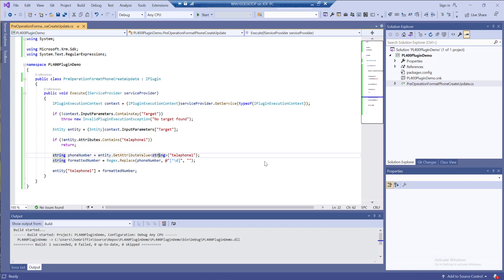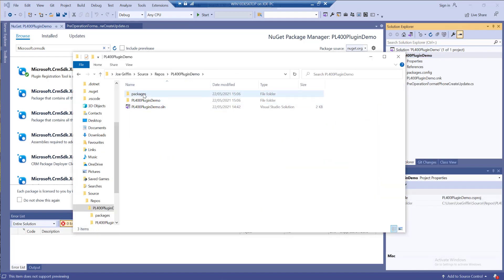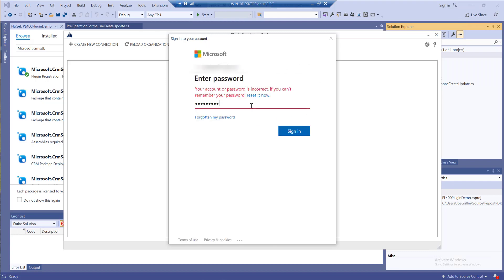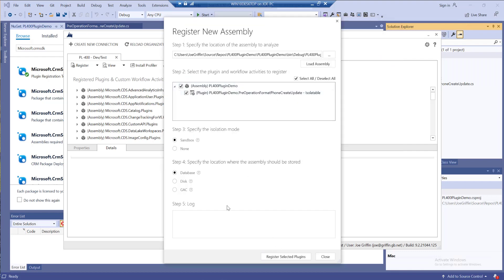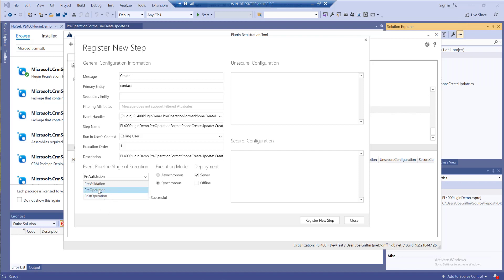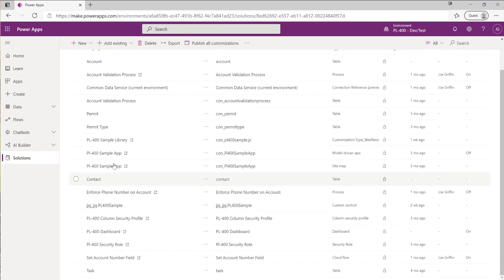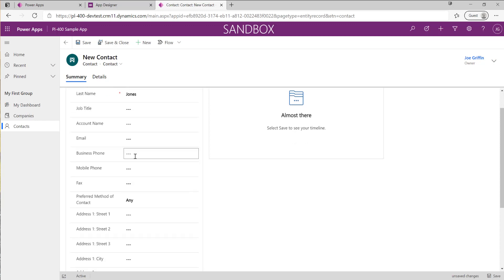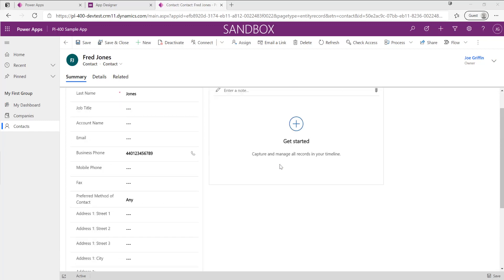PL-400 Exam Prep: Deploying a Microsoft Dataverse Plug-in using the Plug-in Registration Tool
In this video, I’ll demonstrate how we can deploy out a Microsoft Dataverse plug-in using the plug-in registration tool. Plug-ins are a great tool that developers can use to model out complex business logic that is executed server-side within Dataverse. In this example, we’ll see how straightforward it is to deploy out a plug-in assembly and then test it within a model-driven Power App.

The code for this plug-in was built out as part of a previous video, which you can watch here:

Have any questions relating to deploying a plug-in out?